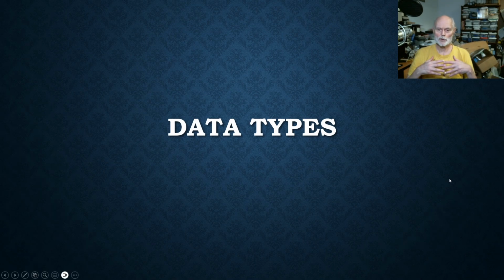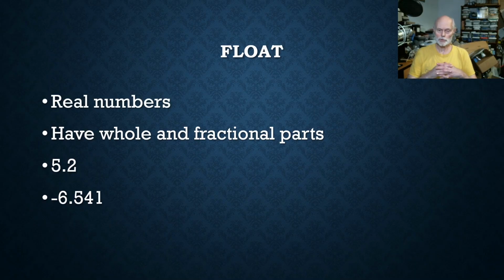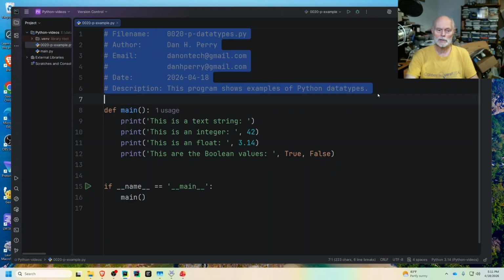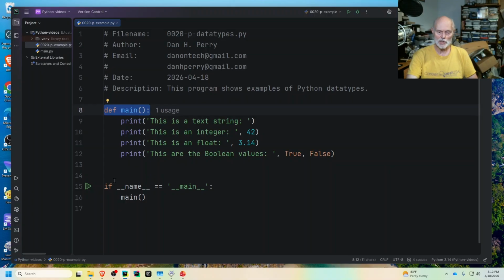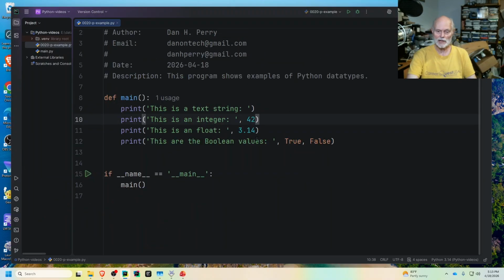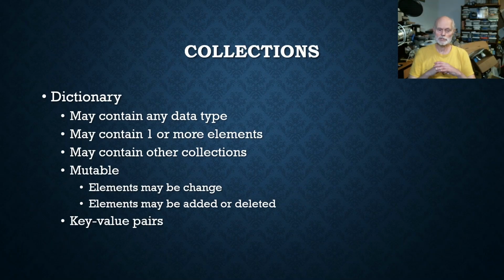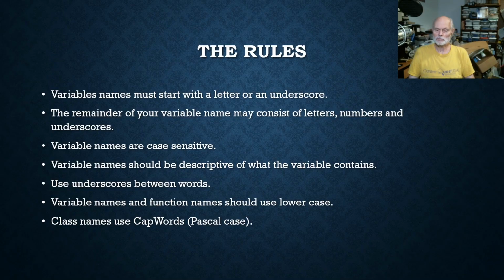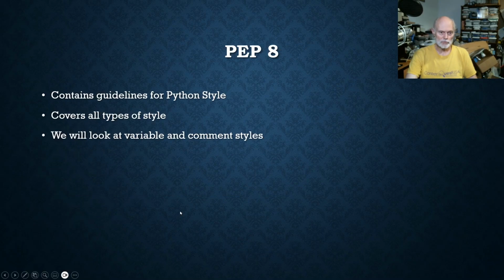Python Datatypes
This vidoe discusses basic Python data types.